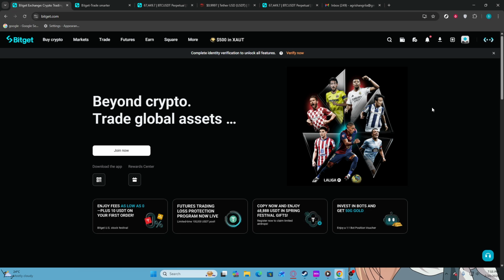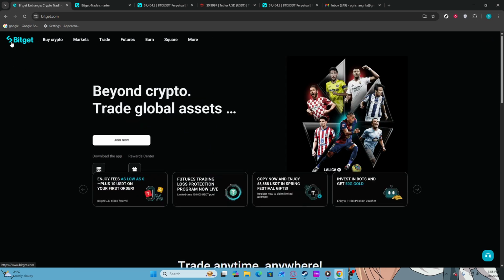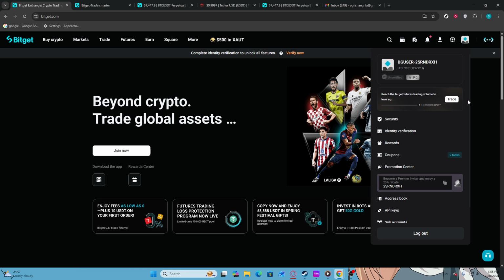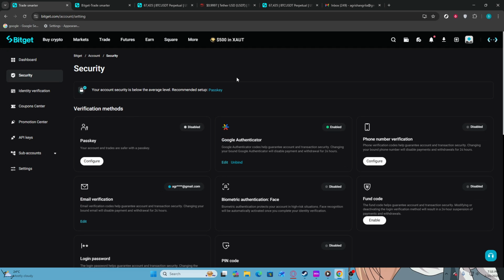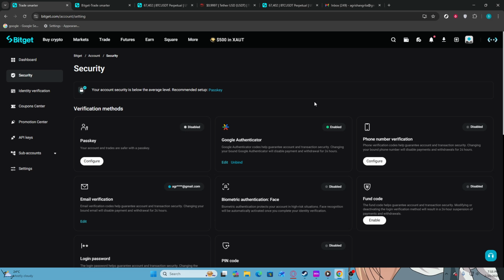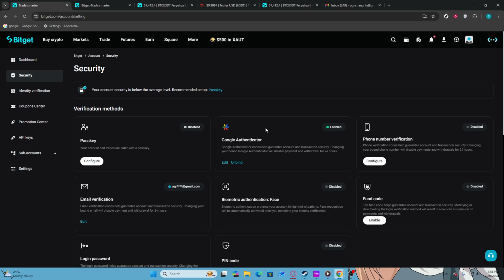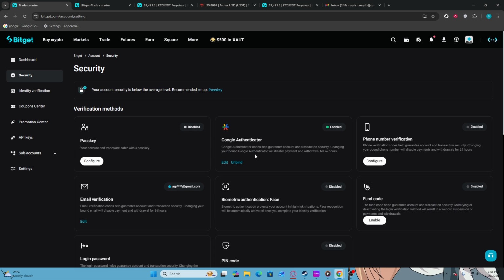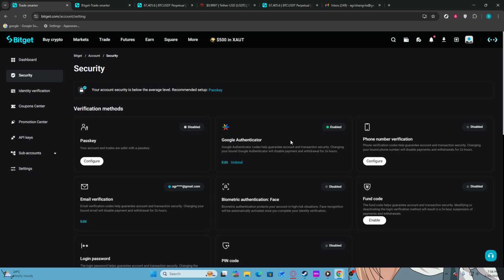how to remove Google Authenticator from Bitget[FULL GUIDE]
In today's Video we cover, how to remove Google Authenticator from Bitget